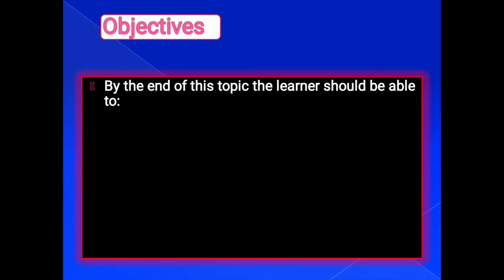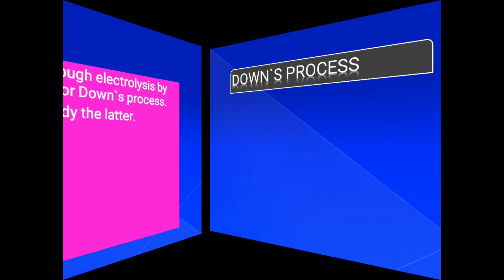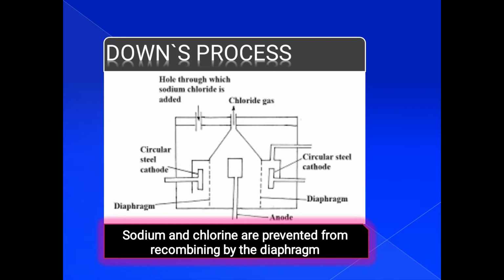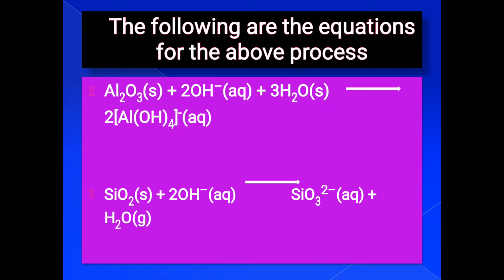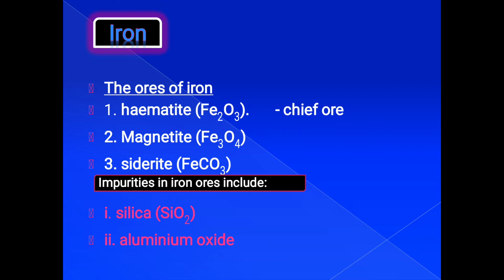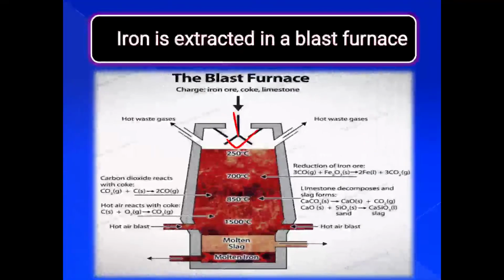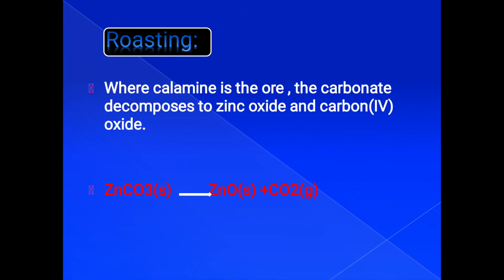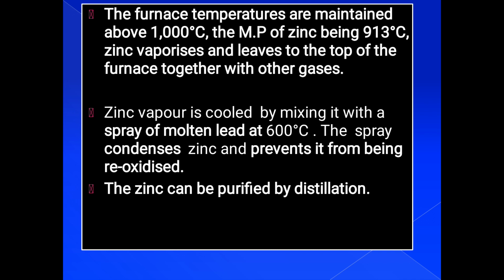form 4: extraction of metals from their ores.part 1@mwalimusamnyamu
form 4 chemistry;extraction of metals, sodium, aluminium and zinc from their ores.